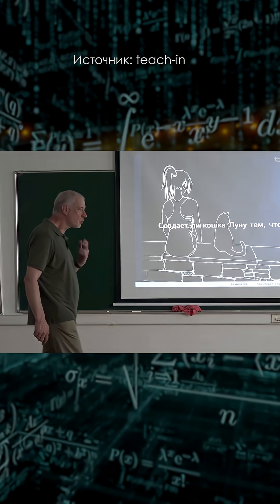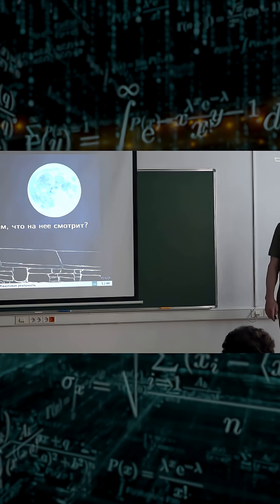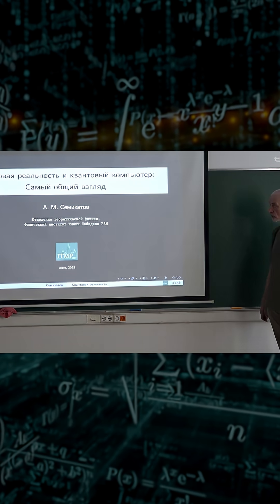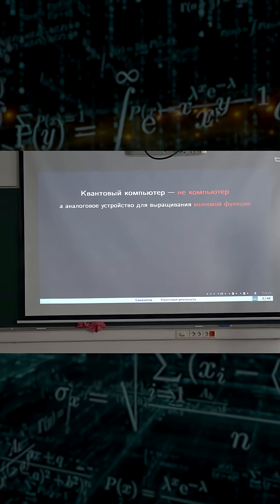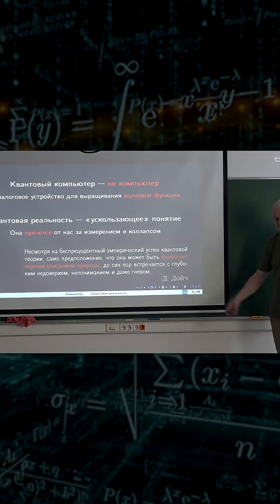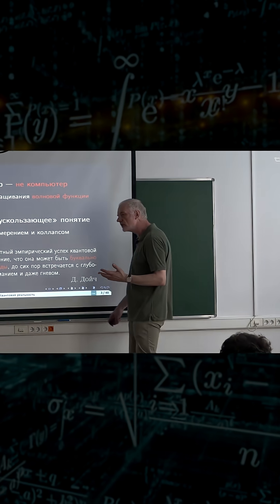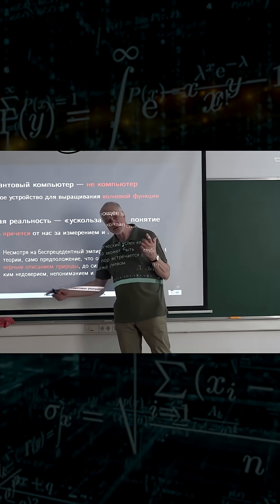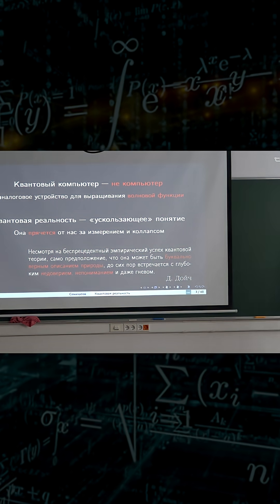Семихатов А.М. - Quantum Mechanics as a Metaphor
Полное видео с канала teach-in @teachin-ru
Семихатов А.М. - Quantum Mechanics as a Metaphor. Quantum Computer

Вселенная Плюс @vselennayaplus